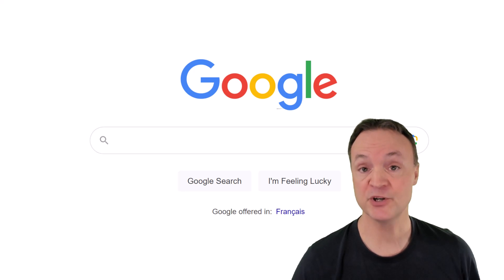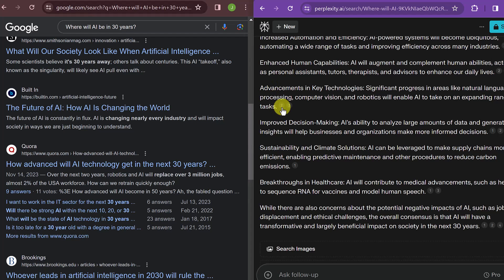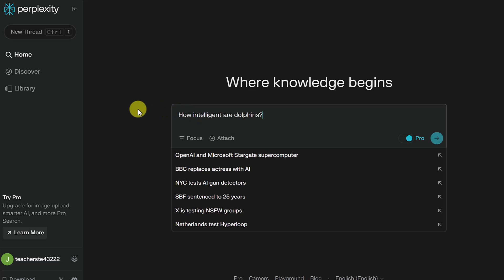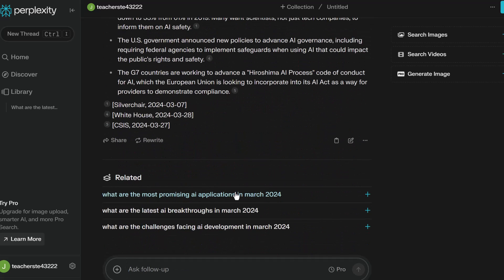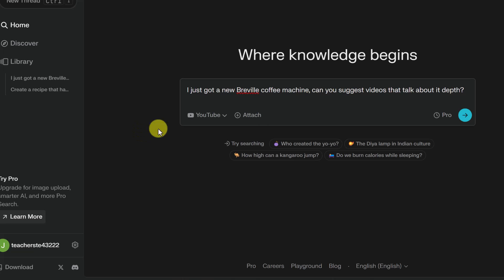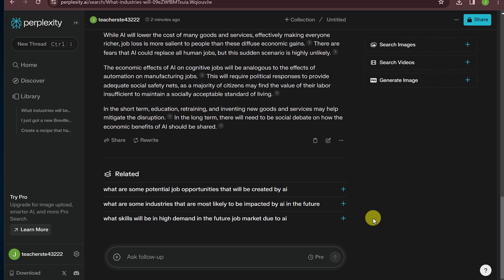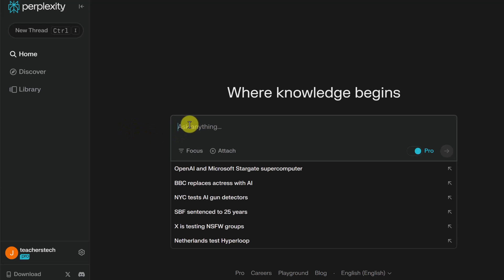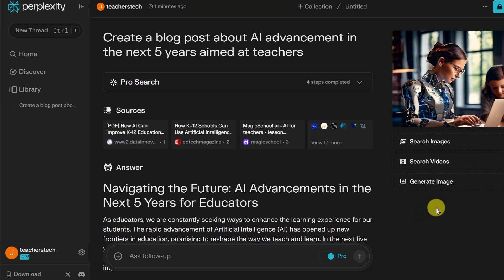Ditch Google, Embrace Perplexity AI for Search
In this step-by-step tutorial, we dive deep into the revolutionary world of Perplexity AI, the AI-powered search engine that's challenging the status quo of internet search. Say goodbye to endless scrolling through "10 blue links" and hello to precise, concise answers to your queries. Join us as we explore how Perplexity AI is not just an alternative to Google but a potential replacement, offering a more user-centric and efficient way to find information online.

Key Highlights:

Can It Replace Google? We kick off by examining Perplexity AI's unique approach to search, leveraging large language models (LLMs) like OpenAI's GPT-3.5, GPT-4, Anthropic's Claude 2, and Google DeepMind's Gemini. Discover how this "answer engine" prioritizes user needs over advertisers, promising a transformative shift in how we access knowledge on the web.

How to Use Perplexity AI: Get a step-by-step guide on utilizing Perplexity AI's multimodal capabilities. Learn how to upload images, PDFs, or text files as part of your prompt, and how to navigate its user-friendly interface for both casual inquiries and in-depth research.

What Makes It Great: Uncover the key features that set Perplexity AI apart, including its ability to compile answers from multiple sources, its focus and related features for targeted search, and its generative content capabilities for high-quality, long-form content creation.

Generating Content with Perplexity AI: Explore how Perplexity AI is revolutionizing content generation, making it faster, more efficient, and of higher quality. Whether you're a student, researcher, or content creator, learn how Perplexity AI can enhance your work by providing accurate information, generating high-quality content, and citing sources.

0:00 Introduction
2:03 Accessing Perplexity
3:44 Recognizing Perplexity's advantage in search
5:50 Focused searches
8:08 Upload files to Perplexity
9:35 Academic questions
10:18 Using the Pro version of Perplexity
11:51 Generating a blog post in Perplexity